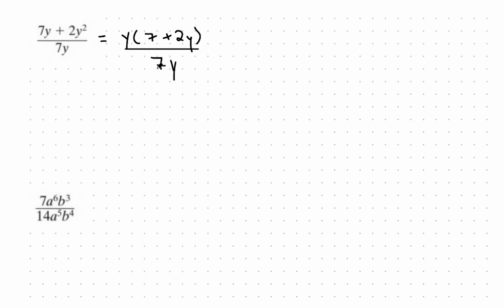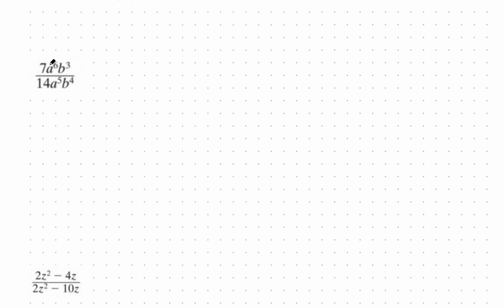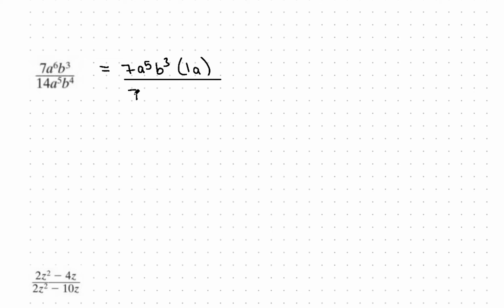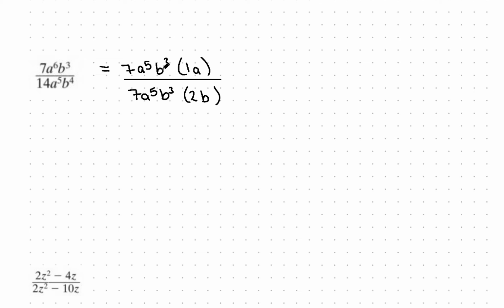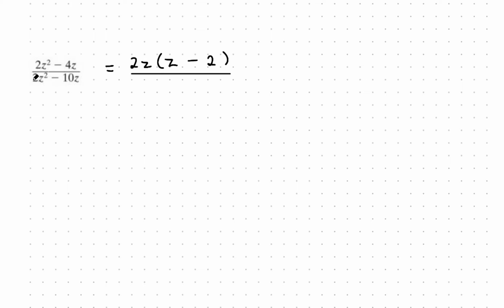Simplifying Algebraic Fractions